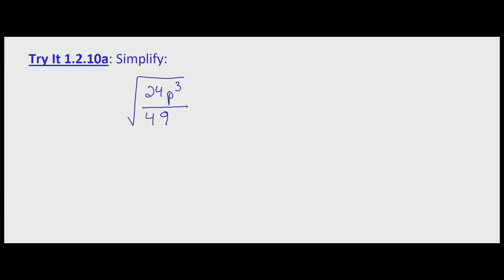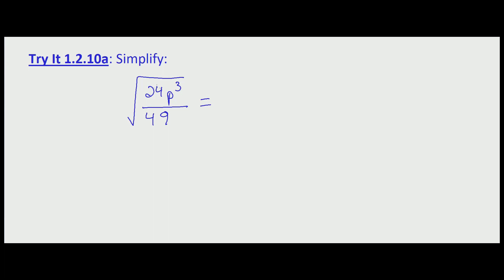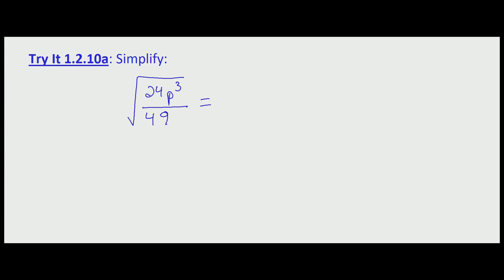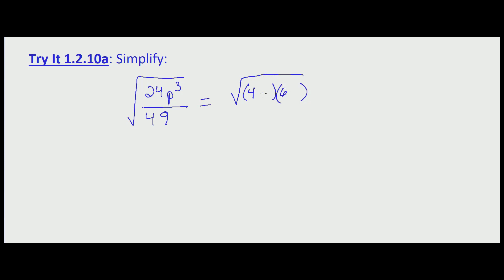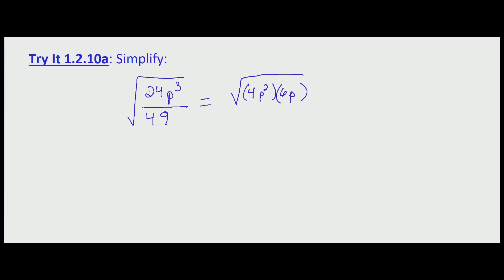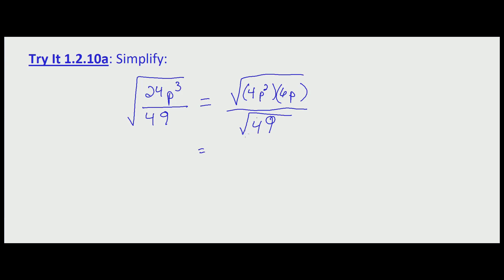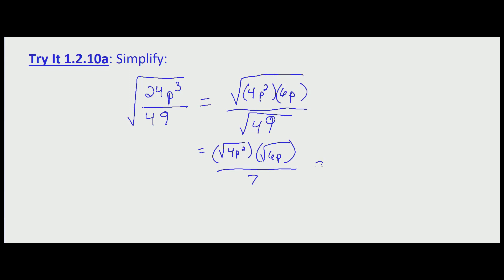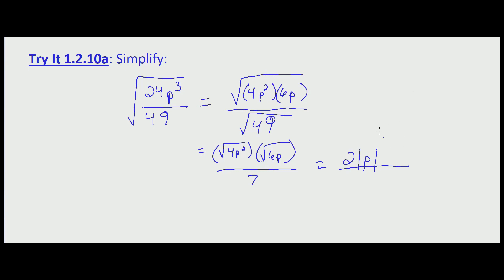Algebra IIB Try It 1 2 10a